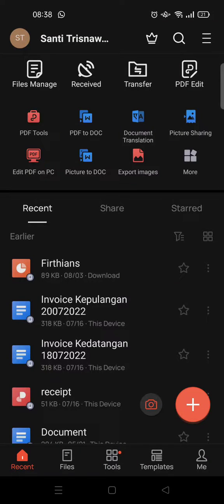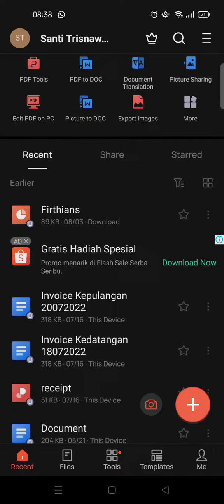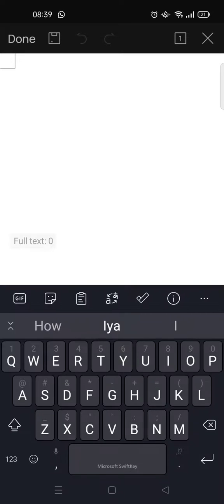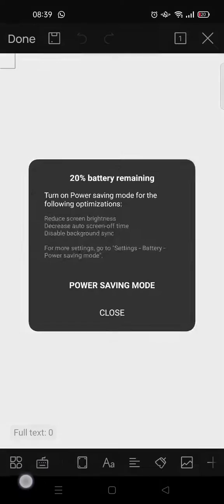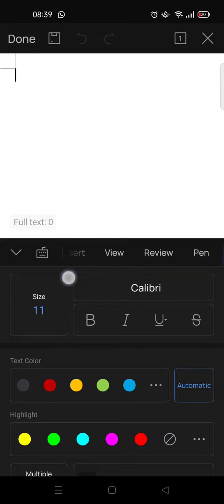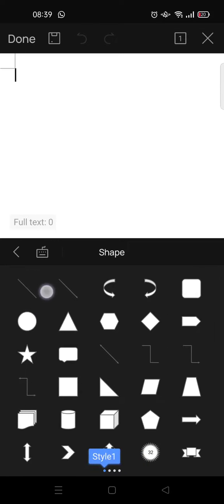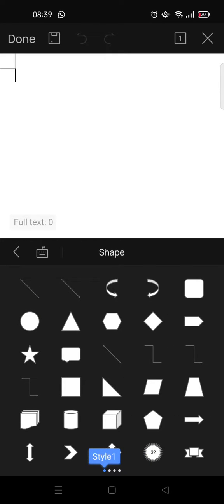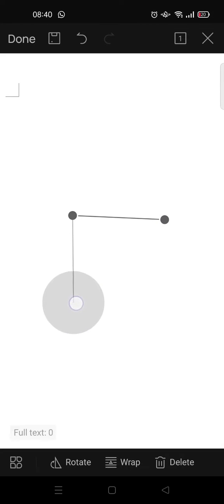How to Insert Lines in WPS Office Document NEW UPDATE September 2022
Here to easily insert a line on your document in WPS Office